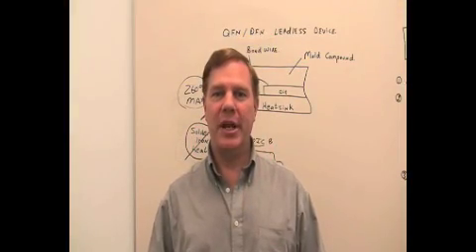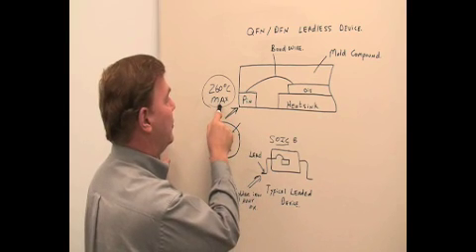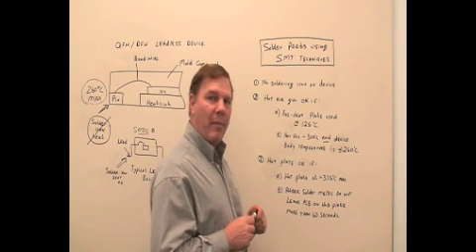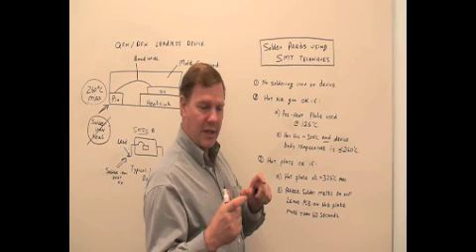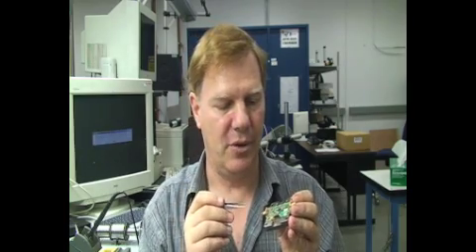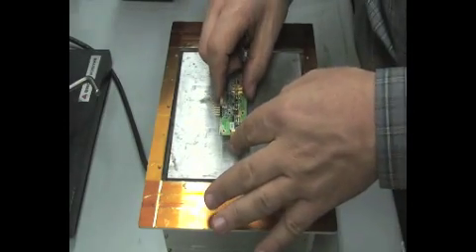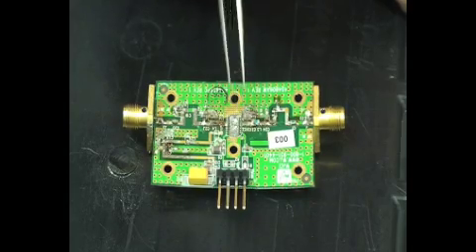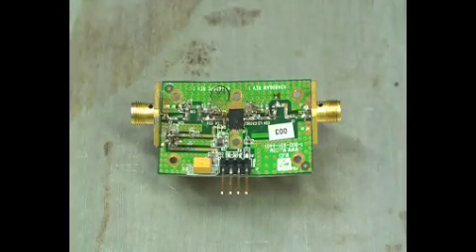TriQiint-WJ Power Amplifier, Soldering Demo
This video demonstrates how to solder AP60x, WJ power amplifiers.